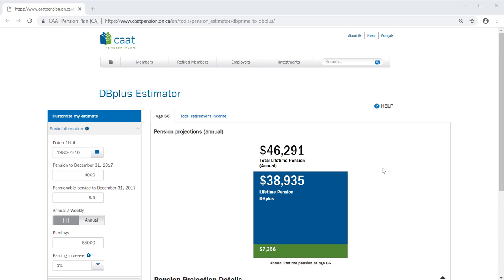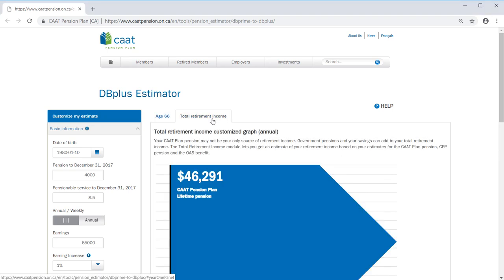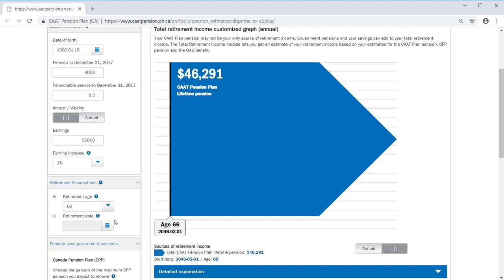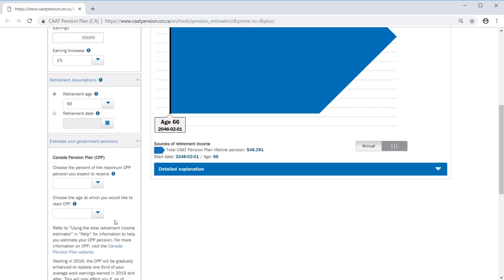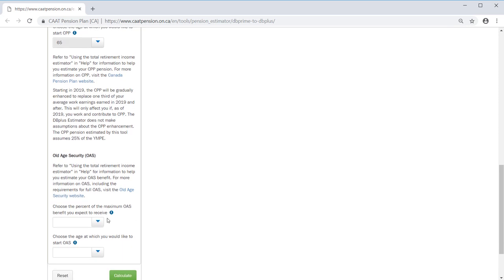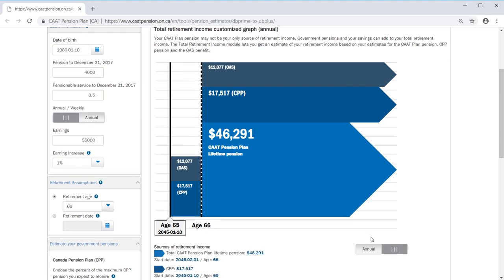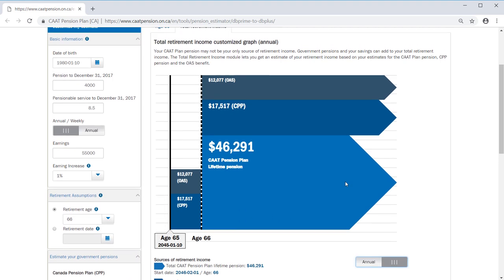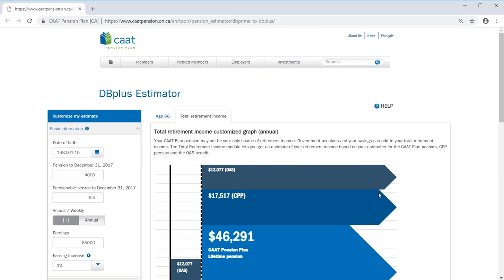How to use the DBplus Estimator - Estimate your total retirement income (2 of 2)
Watch to learn how to use the DBplus Estimator.  This simple tool can give you an estimate of the pension you have already earned in DBprime, and the pension you are expected to earn in DBplus.